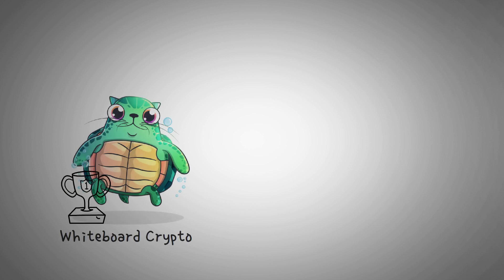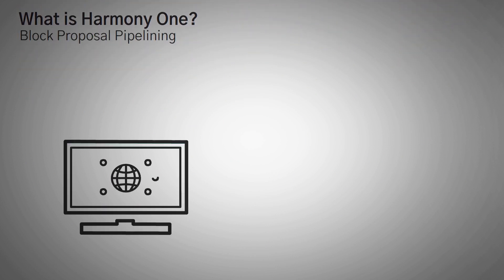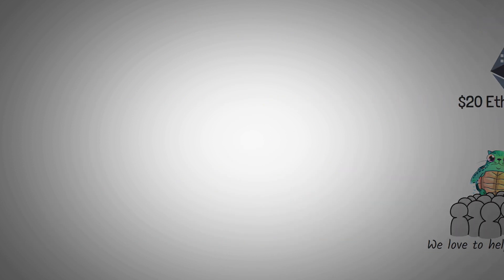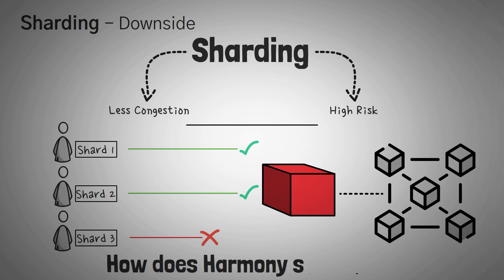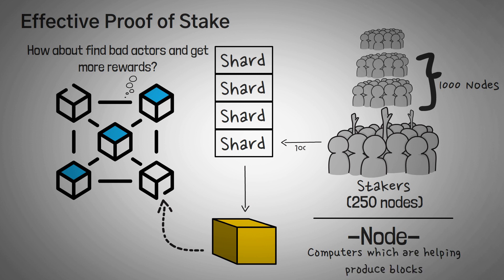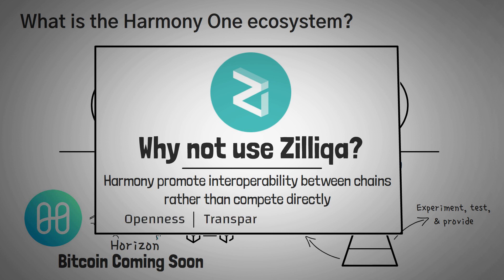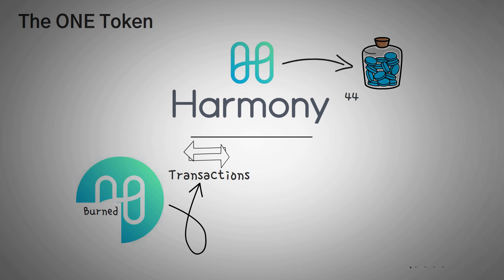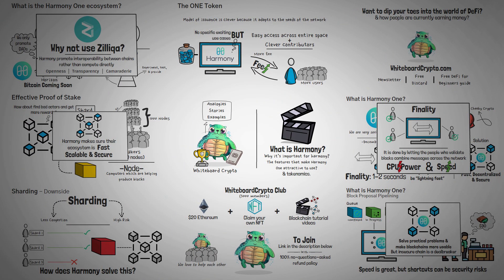What is Harmony One? ONE Explained with Animations (Price Prediction)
What is Harmony ONE? Harmony is a blockchain that runs the Ethereum Virtual Machine using a special form of sharding and a proof of stake consensus mechanism, but is attempting to join all the blockchains in a 'harmonious' manner. Join WhiteboardCrypto Club to claim your ETH bonus, NFT, and have immediate access to our community and private videos